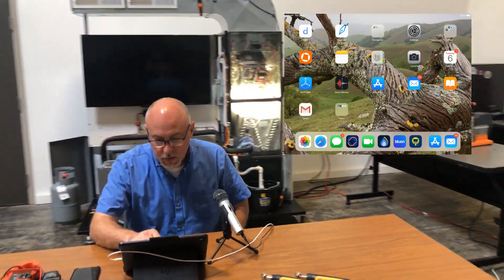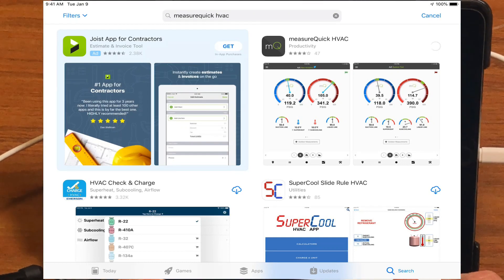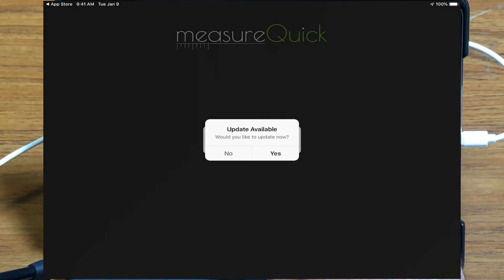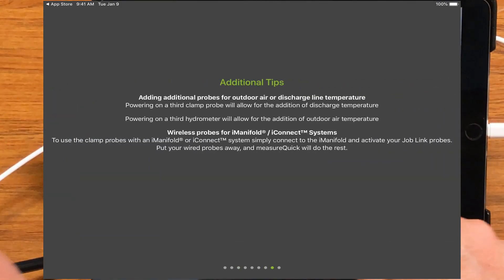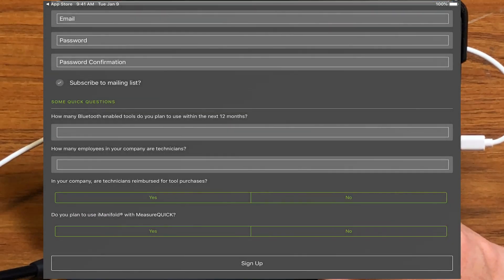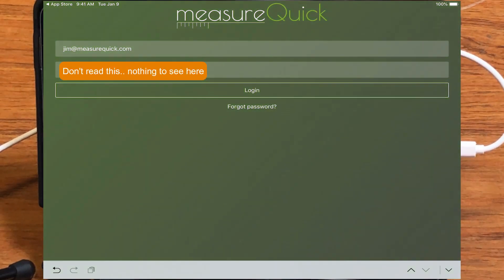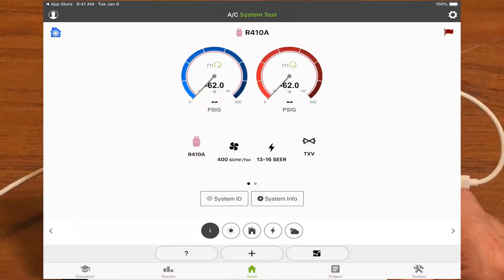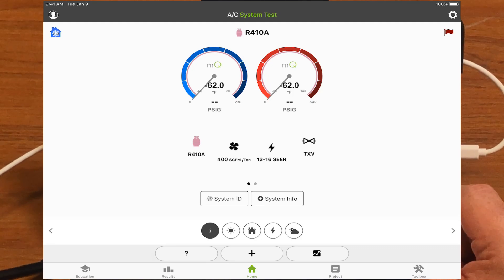Dowloading & setup of Account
Learn how to get started in the app.